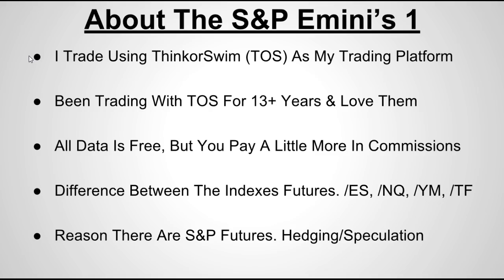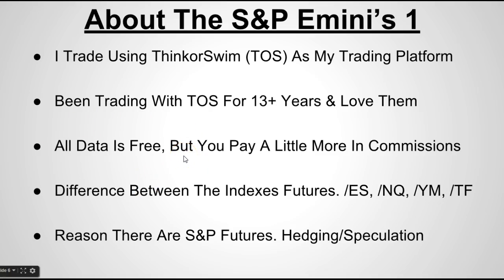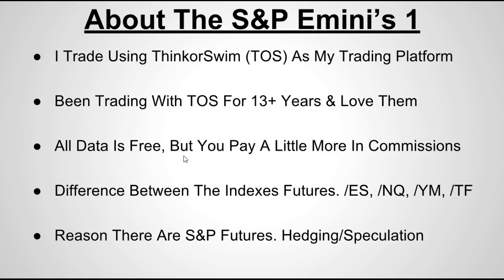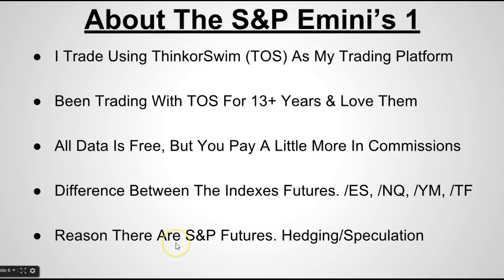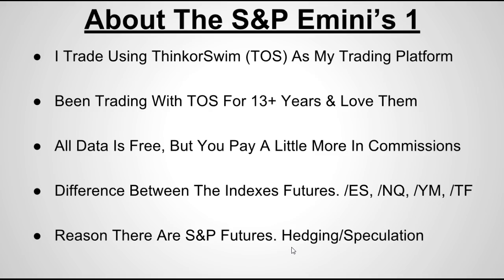Learn To Day Trade S&P Emini Futures! Part 1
In Today's Free DayTradingFearless Raw & Uncut Trading Finance Education Video: Learn Everything about the S&P Emini Futures and what they are. Part 1